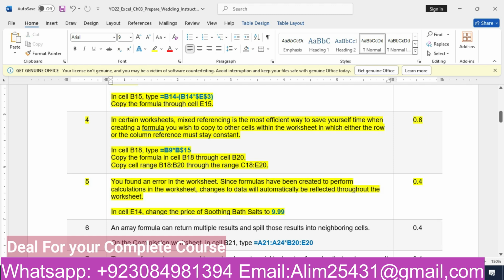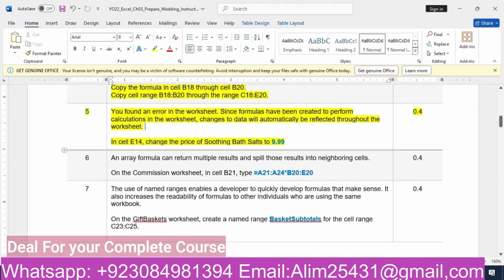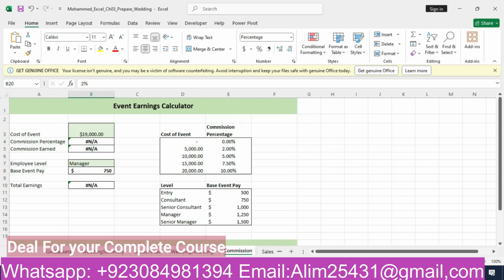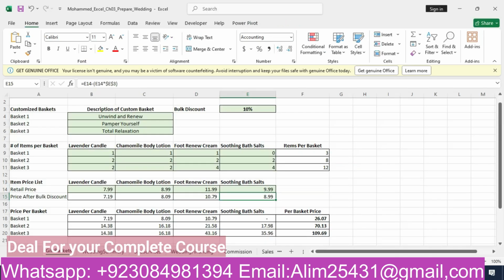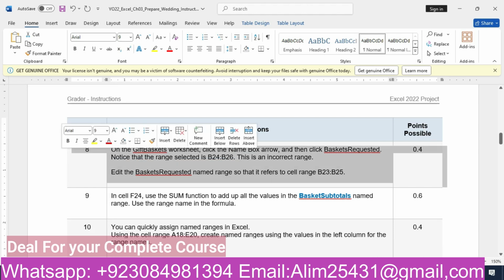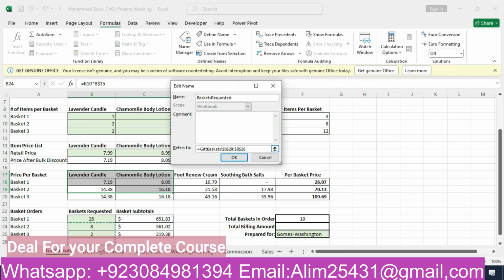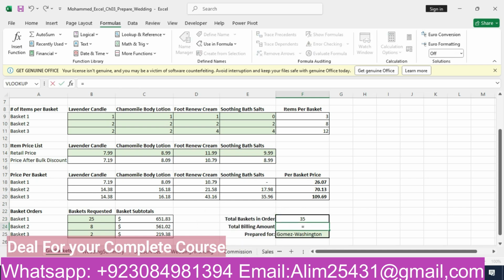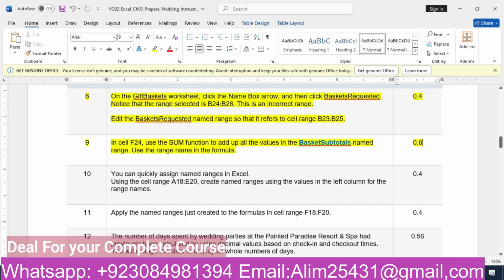YO22_Excel_Ch03_Prepare_Wedding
Excel Chapter 1 Assessment - TCO
Excel Chapter 2 Prepare Case - Weekly Sales
Excel Chapter 2 Assessment - Portfolio
Excel Chapter 3 Prepare Case - Wedding
Excel Chapter 3 Assessment - Car Rental
Excel Chapter 4 Prepare Case - Spa Sales
Excel Chapter 4 Assessment - Express
Excel Chapter 5 Assessment - Music Lessons
Excel Chapter 6 Assessment - Video Games Sales
Excel Chapter 9 Assessment - Cleansing Inventory Data
Excel Business Unit 2 Assessment 1 - BTrendz
Excel Business Unit 3 Assessment 2 - Kelly Computers

60Qs)

Hammock

onanza